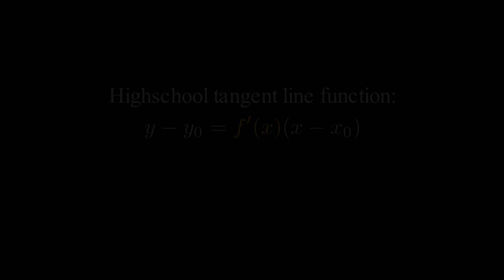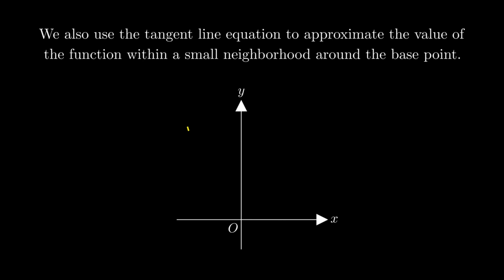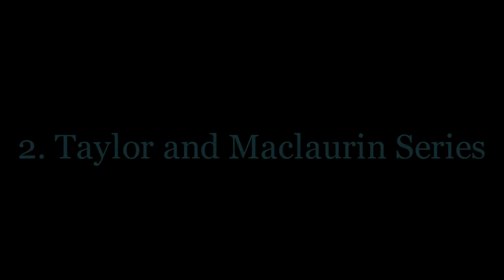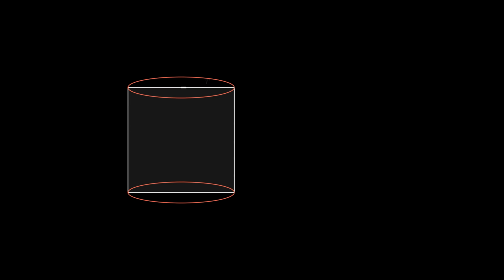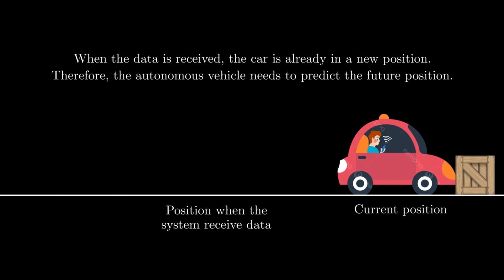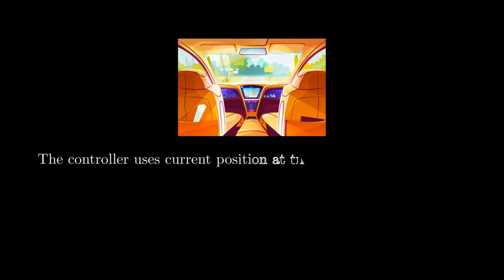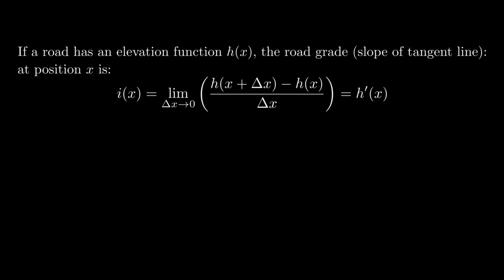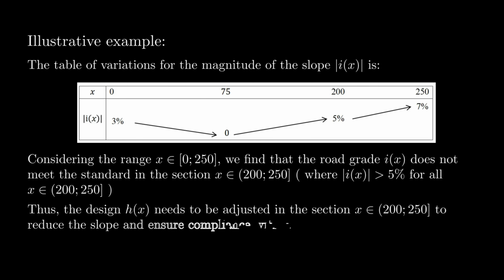DERIVATIVES| Calculus 1| HCMUT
A video on derivatives and applications by CA04 Group of Ho Chi Minh City University of Technology (HCMUT).